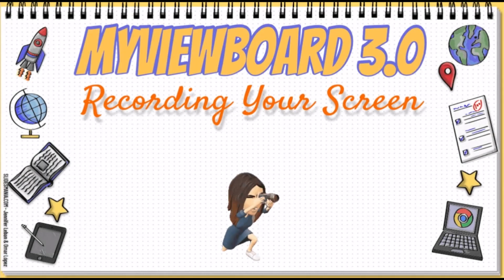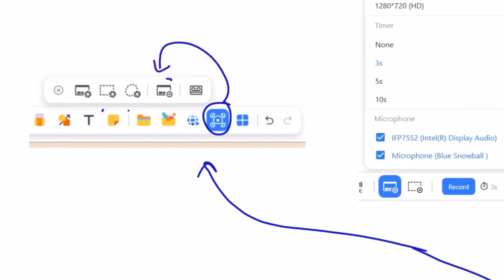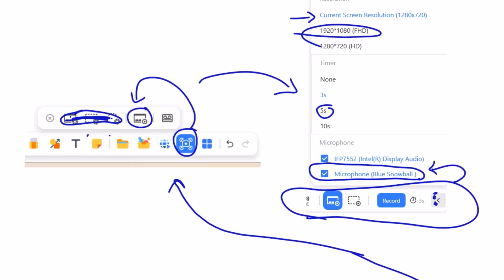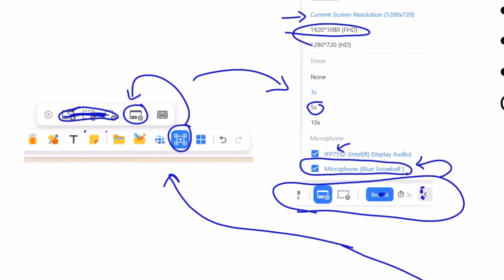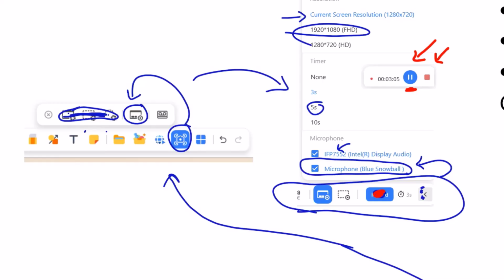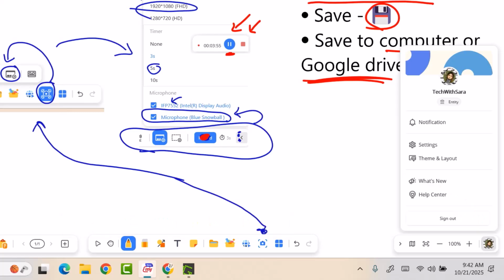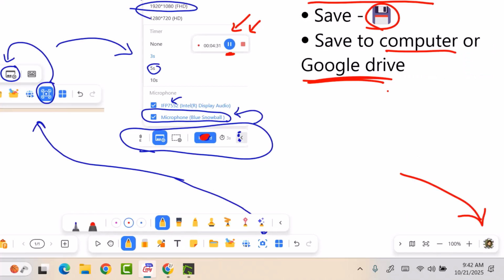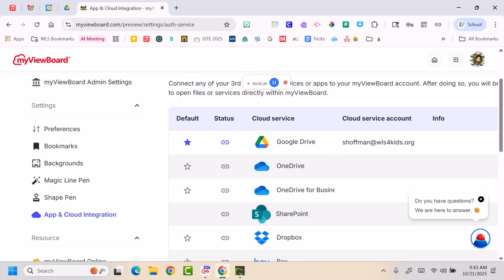ViewSonic - How to Record Your Screen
In this video, I walk you through the entire process of recording a lesson live on a ViewSonic Interactive Display (ViewBoard). You'll see exactly where to find the tool, how to adjust your settings, and the best way to save your video for sharing with students.
💡 Key Takeaways:
The myViewBoard Screen Capture tool allows you to record your entire screen, including all annotations and whiteboard interactions.
The recording captures both the video and your voice (you must check the box to enable a connected microphone).
Videos save directly as an MP4 files.
Save to your computer or Google Drive.
Signed-in users get unlimited recording time!